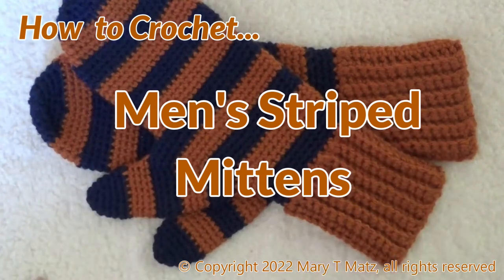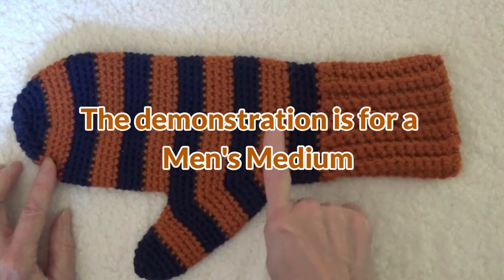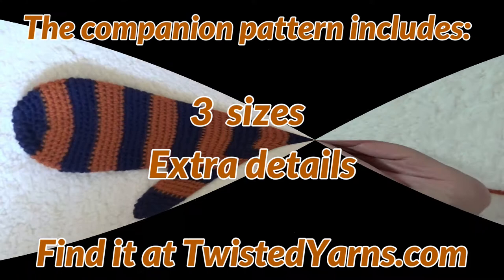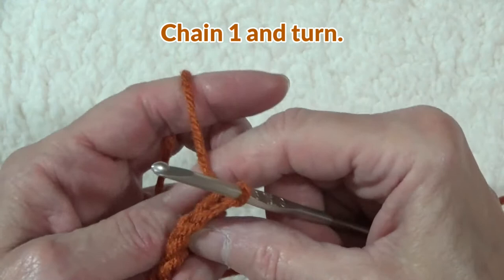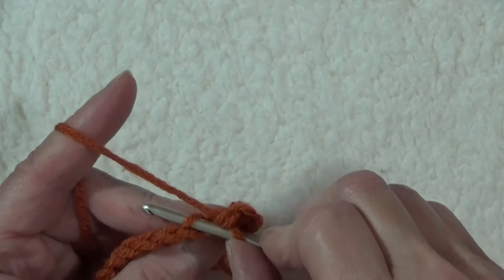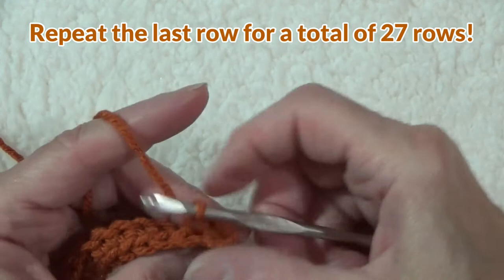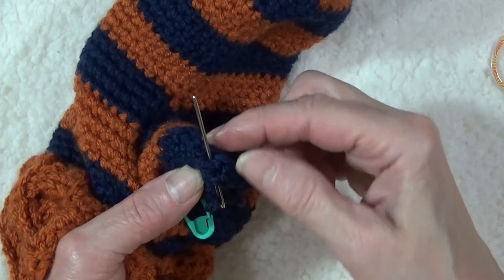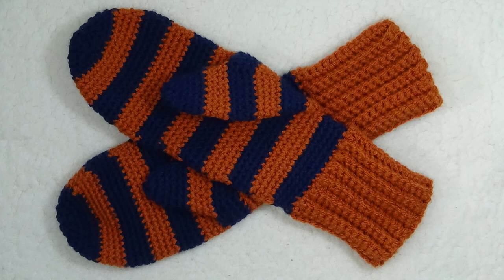How to Crochet Men's Mittens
Learn to crochet a pair of mittens for men in this video! Since men's mittens are all the rage, we used a men's size medium to demonstrate the techniques, but these fundamentals can be applied to mittens of all sizes.

The companion pattern for the men's size is available by following this
It has instructions for Men's Small, Medium and Large.  For this demonstration we made a pair of Mediums. FYI- I used "I Love This Yarn" worsted weight yarn (#4) with a G hook.

Using just the the single crochet stitch, we cover a variety of techniques in this video:
1. how to create a stretchy ribbed cuff
2. how to change colors to create stripes
3. how to carry the yarn on the inside so you only have a few yarn tails to deal with
4. how to spiral
5. how to create a gusset for the thumb so the mitten is made in one piece
6. how to shape the top of the mitt and thumb

Happy Crocheting!

Mary
or through the comments!